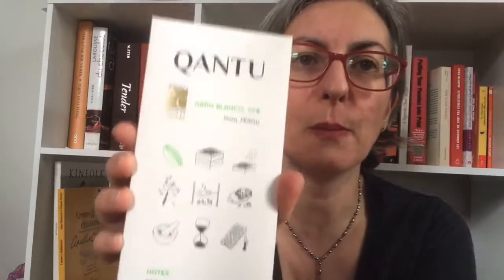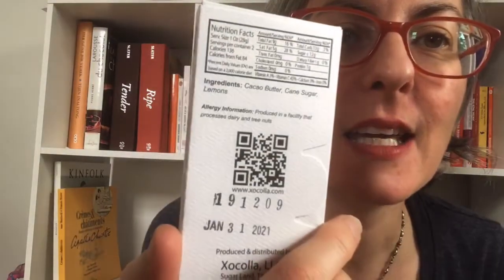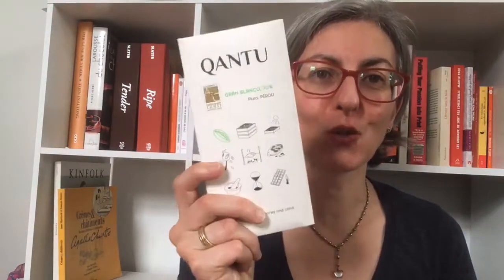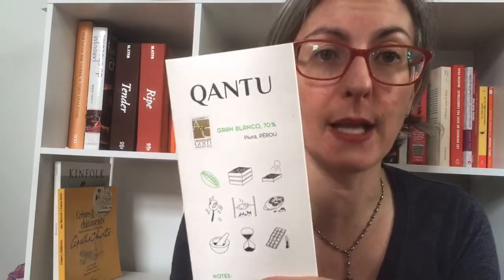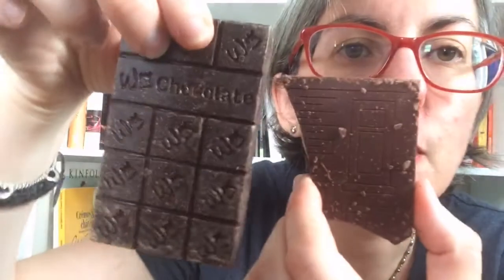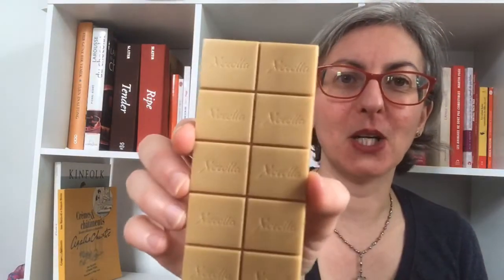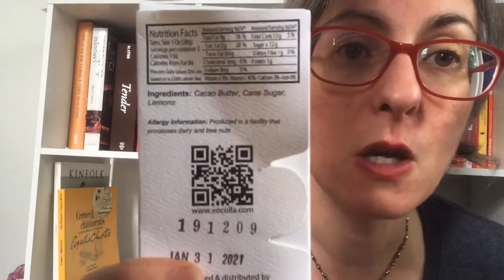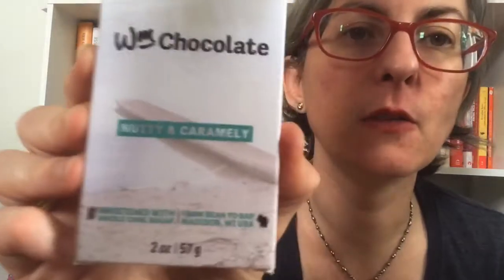Review of the 37 Chocolates Tasting Set — Summer Edition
The new 37 Chocolates tasting set is live! The summer edition is inspired by cold lemonade, margaritas by the pool, and warm sunny days.